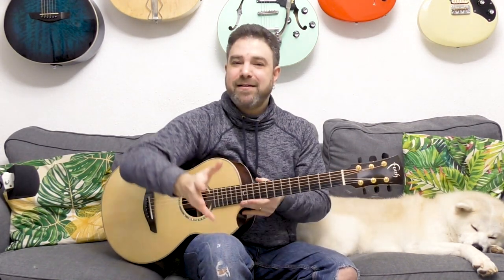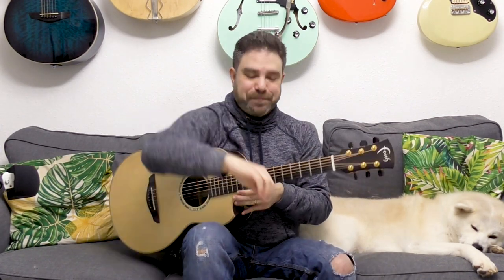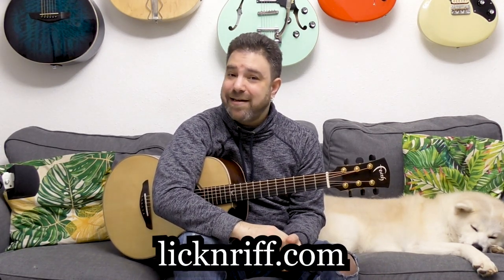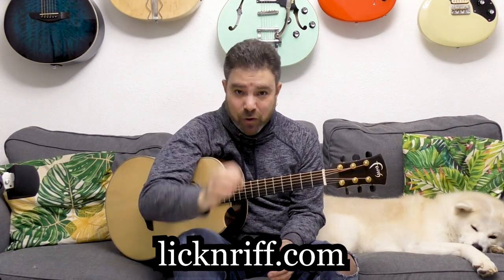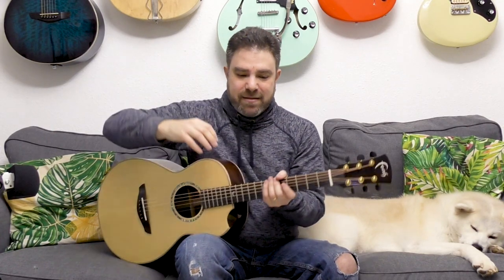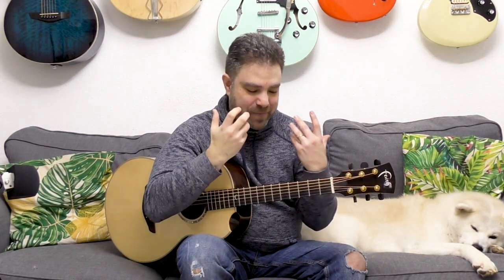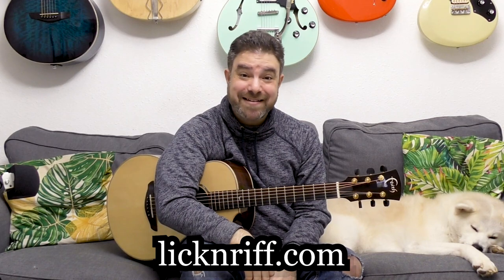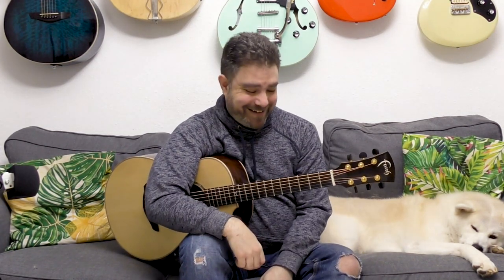It's LickNRiff's 11-Year Anniversary! (And I'm Pampering You with Awesome Gifts)